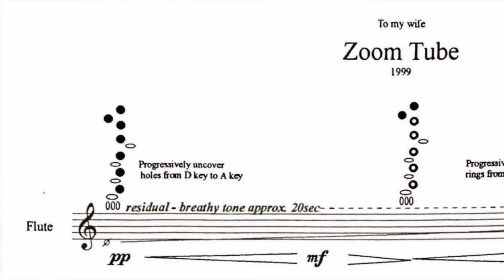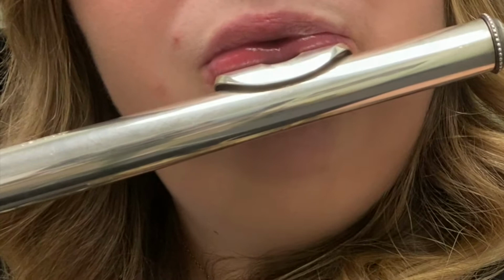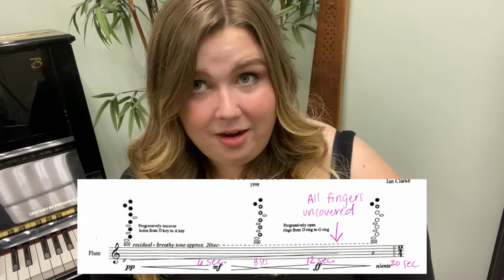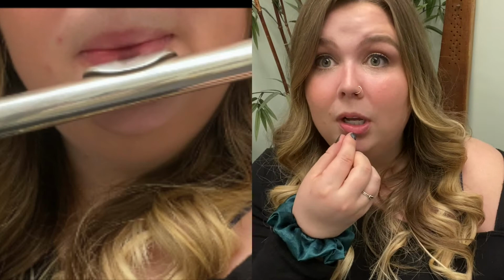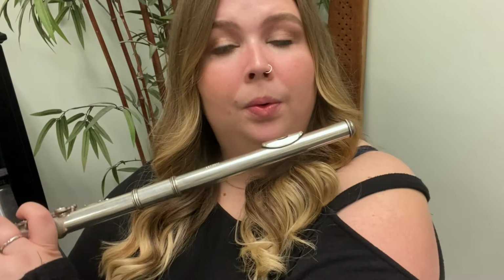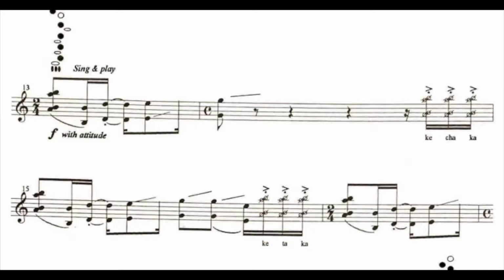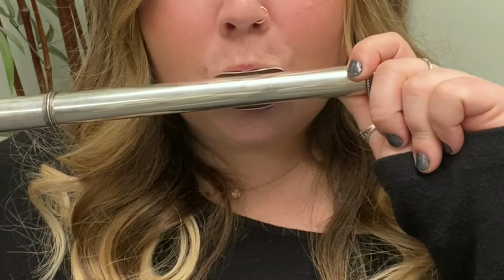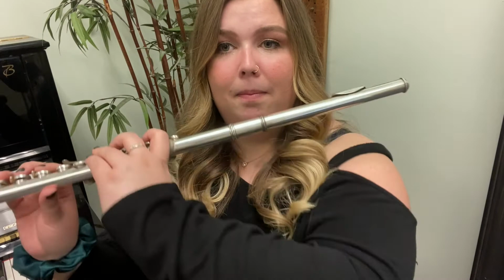Learning Extended Techniques for the Flute Through Ian Clarke's Zoom Tube